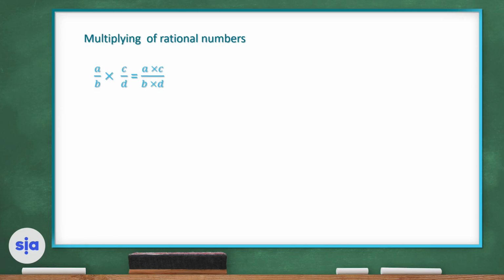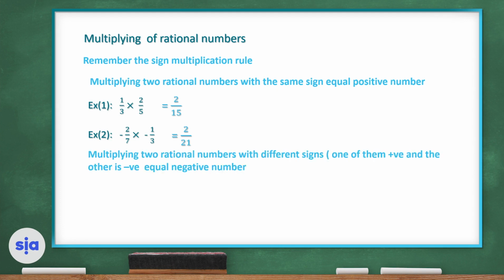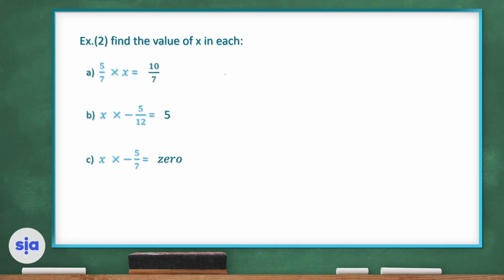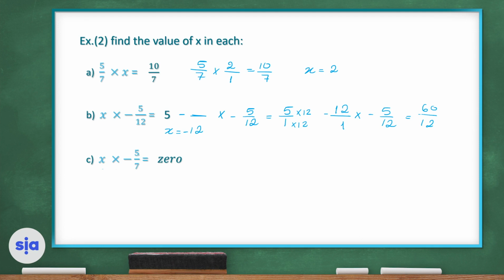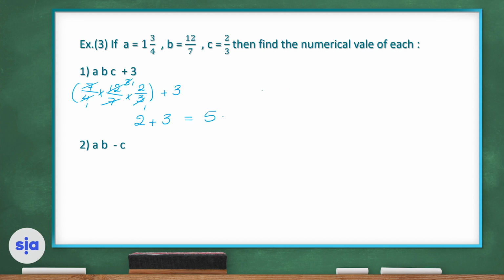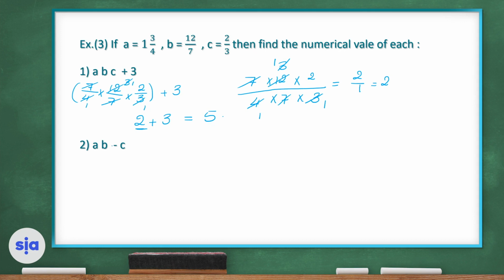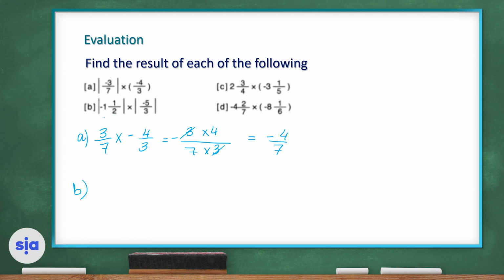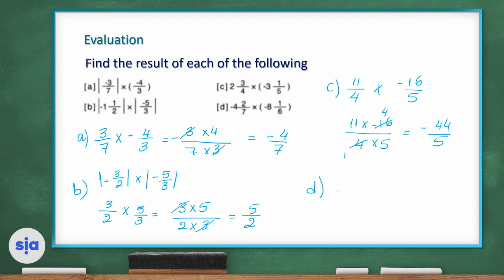Multiplying of Rational Numbers